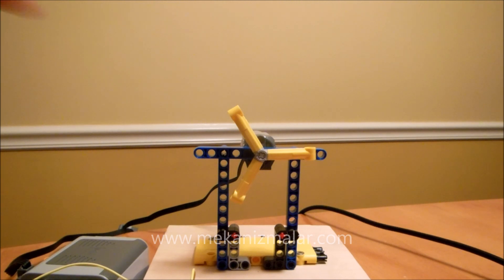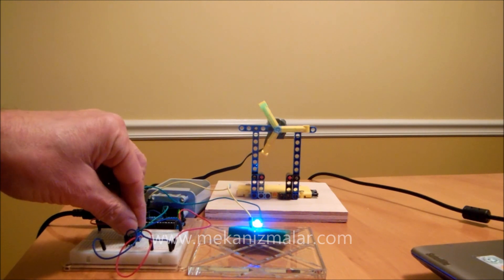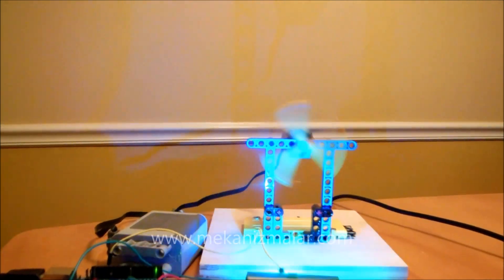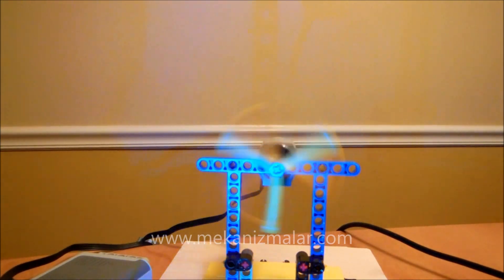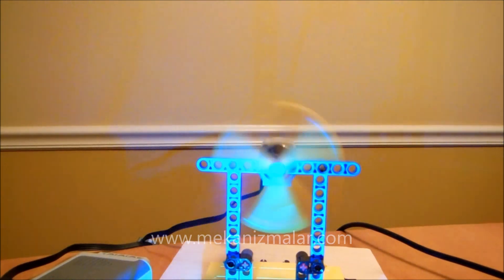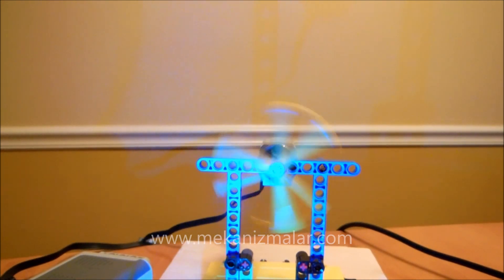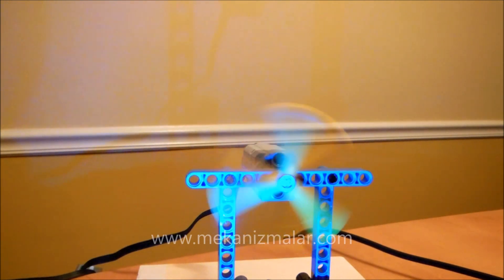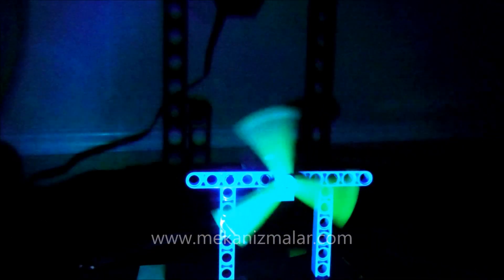arduino lego and stroboscope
Here is the program I used for to adjust blinking rate of the stroboscope.

int ledPin = 13;
int analogPin = A2;
int mytime;

void setup() {
  pinMode(ledPin, OUTPUT);

void loop() {
  mytime = map(analogRead(analogPin),0,1023,1,60);
  digitalWrite(ledPin, HIGH);
  delay(mytime);
  digitalWrite(ledPin, LOW);
  delay(mytime);